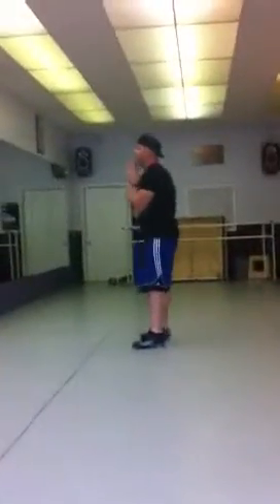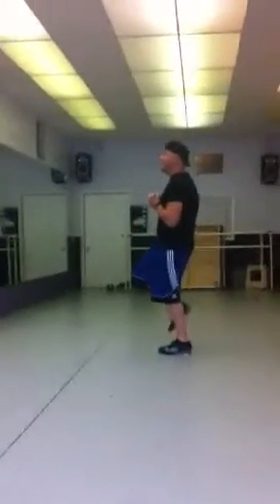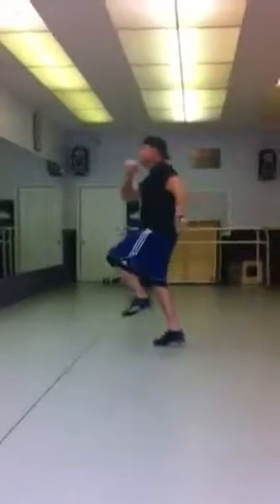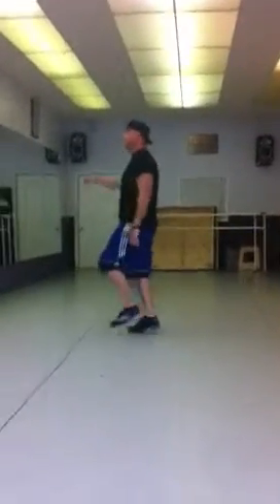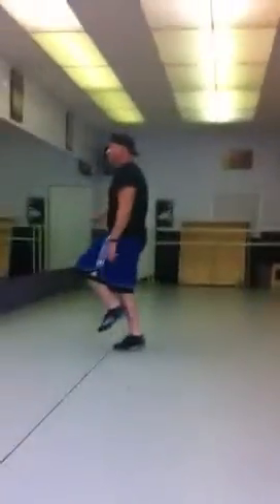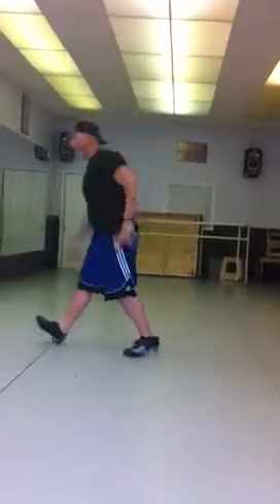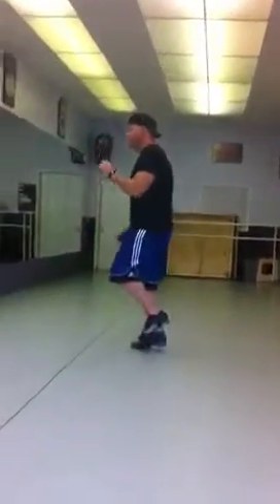Mr bill sing sing sing